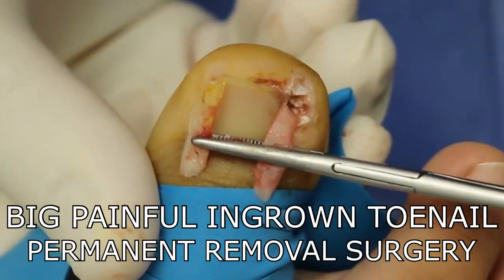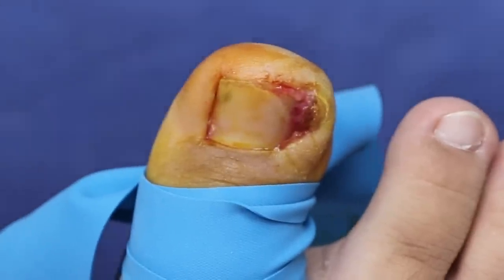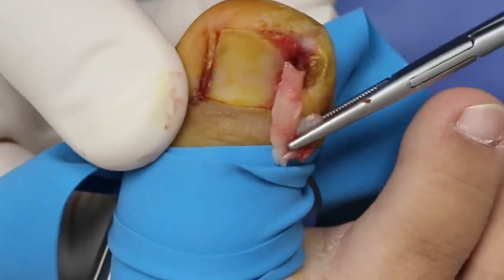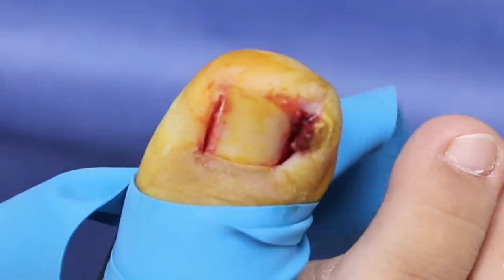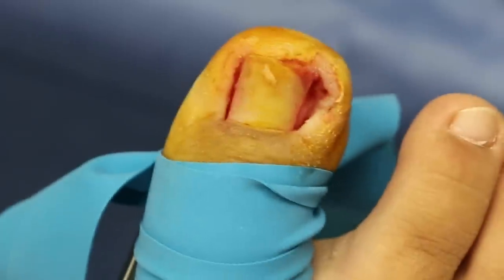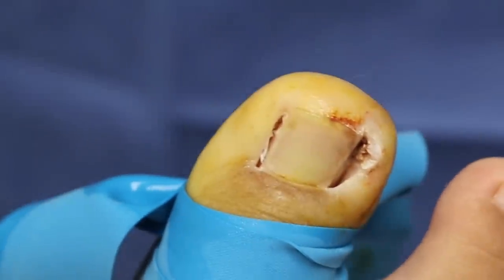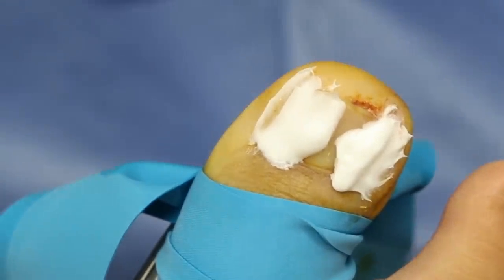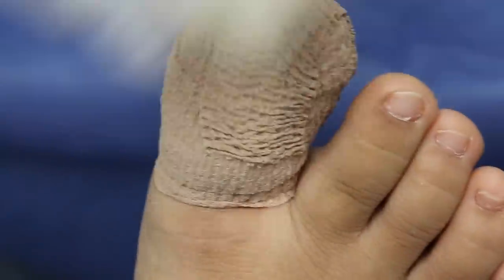Treating a PAINFUL, INFECTED INGROWN TOENAIL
This young patient has been suffering from a painful ingrown toenail over the last few months and unfortunately it isn't getting better! Watch us treat this ingrown toenail so it never comes back again!!!

Love,